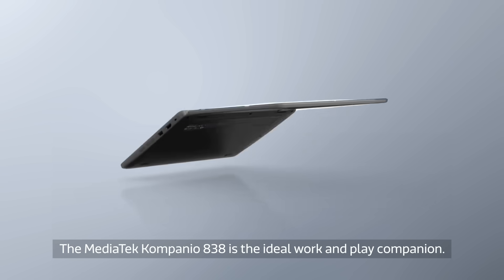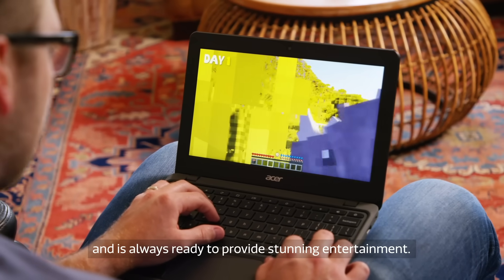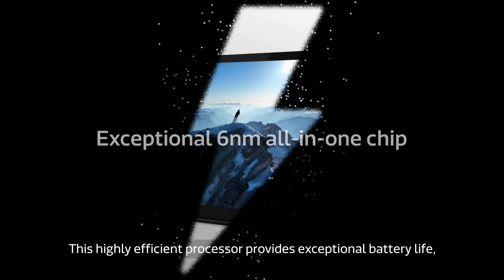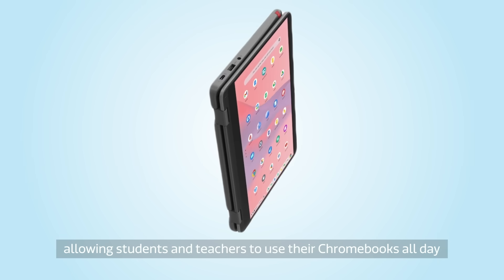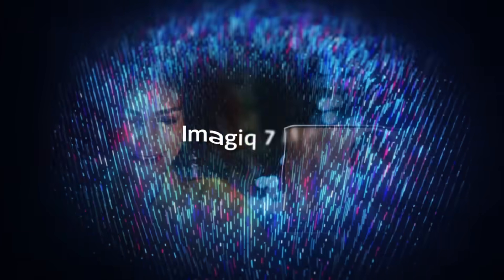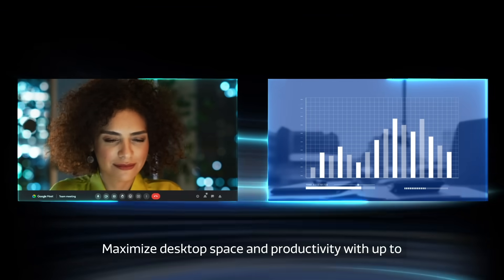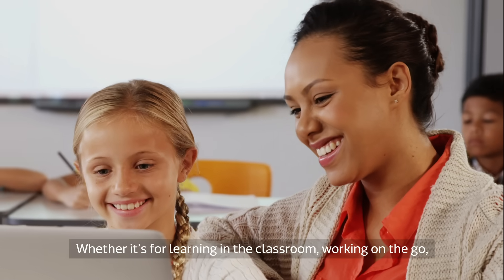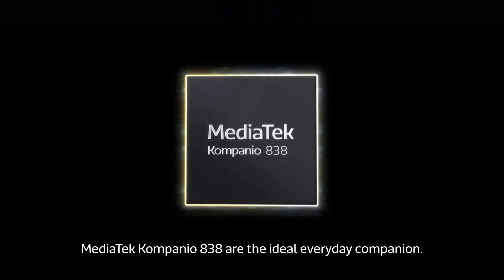MediaTek Kompanio 838 - Amplified Productivity & Superior Battery Life in Chromebooks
Discover the MediaTek Kompanio 838, designed for amplified productivity and exceptional battery life in thin and light Chromebooks. This 6nm processor enhances multimedia, web browsing, and gaming, making it perfect for students, teachers, and professionals on the go.

With up to 76% faster graphics, 66% greater CPU performance, and premium imaging capabilities, the Kompanio 838 offers superior performance and efficiency. Enjoy seamless 4K streaming and super-fast Wi-Fi 6/6E connectivity.